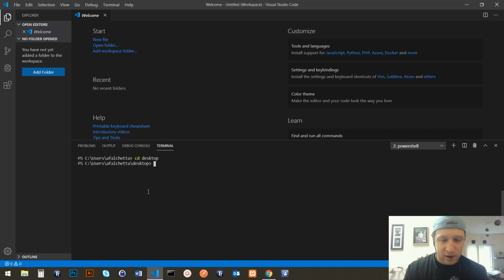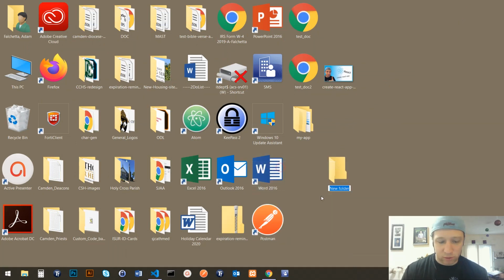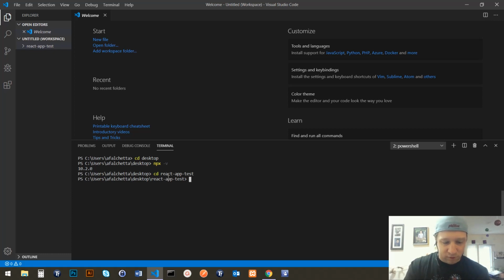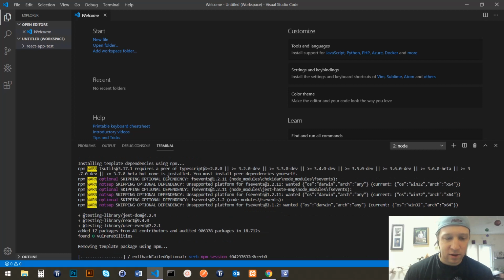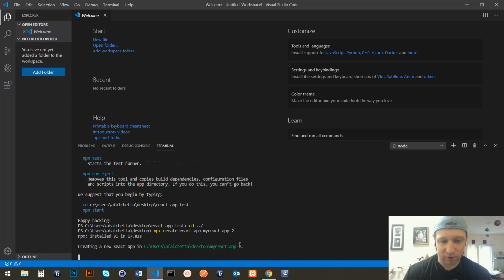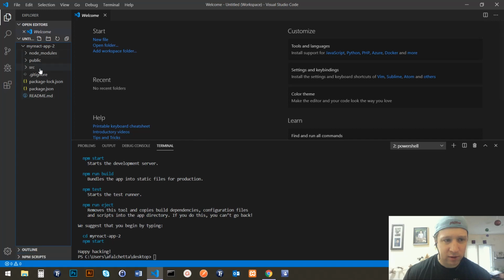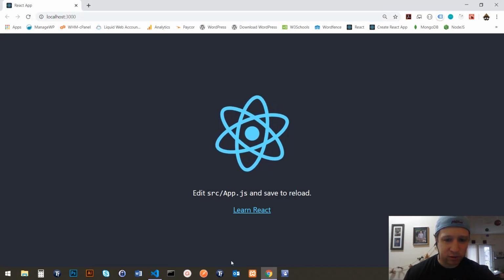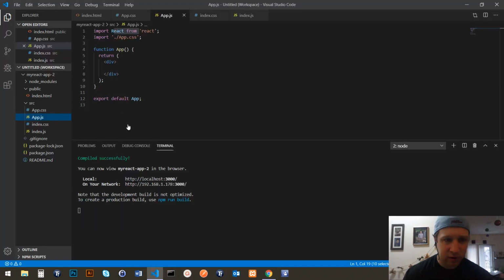React JS Quick Tutorial | Create React App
React JS Quick Tutorial: getting started with Create React App.

I feel like these getting started details are glossed over even in expensive tutorials on Udemy.
I wanted to explain this concept of creating a react app with this cool feature.